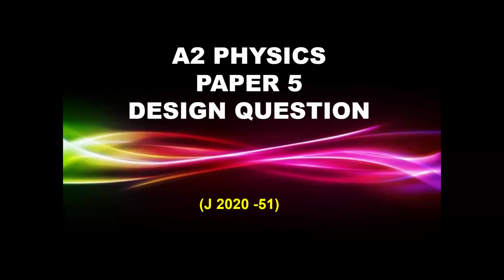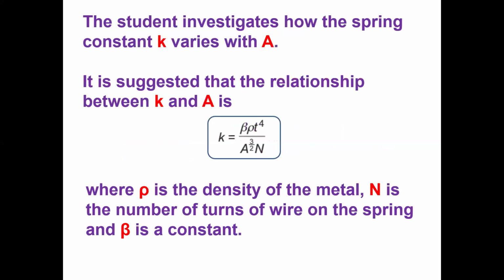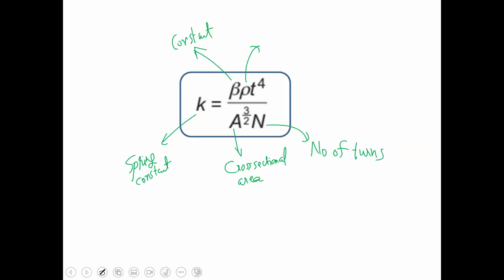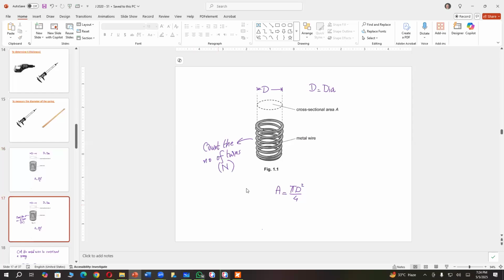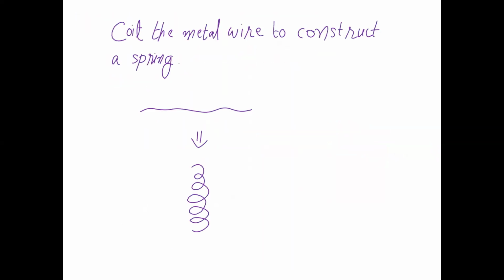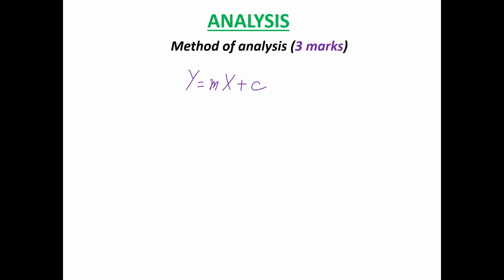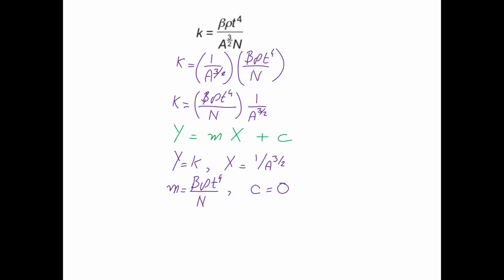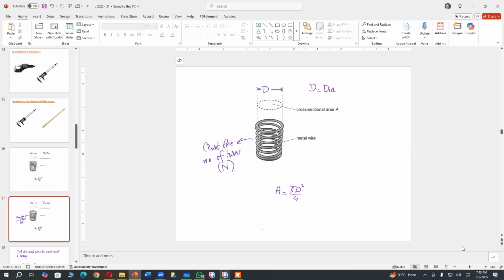June 2020 - Paper5 Design Qs A LEVEL PHYSICS 9702